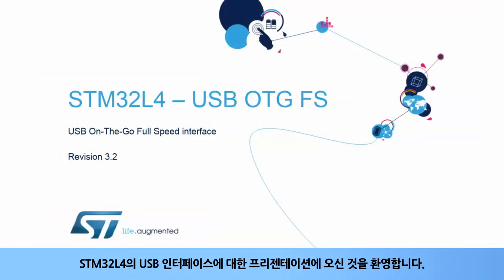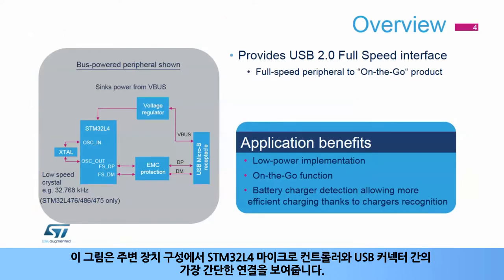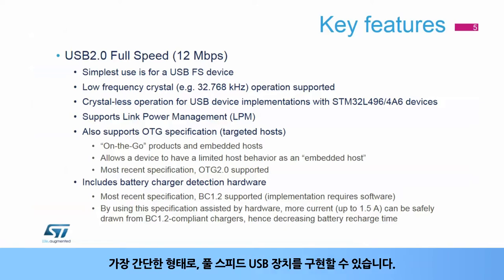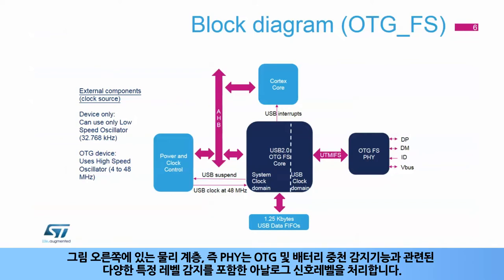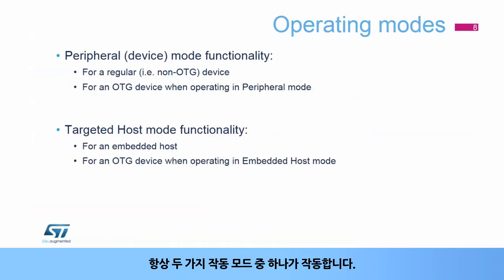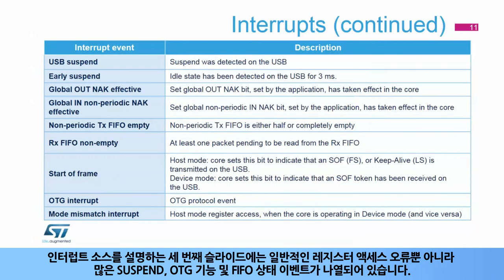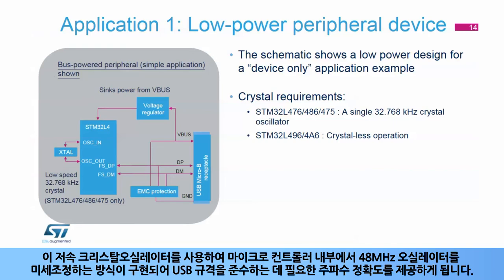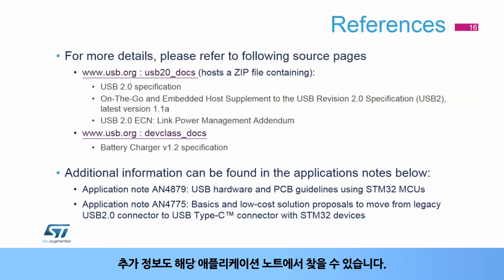STM32L4 OLT - Universal serial bus on-the-go full-speed (OTG_FS) [한글자막]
STM32L4에 내장된 Universal serial bus on-the-go full-speed (OTG_FS)에 대해 설명합니다.
PC나 여러 USB장치와의 연결에 사용할 수 있는  USB OTG장치의 주요 특징들에 대해 다룹니다.